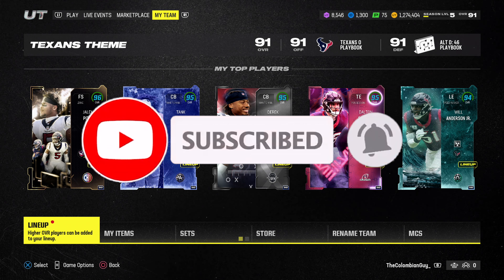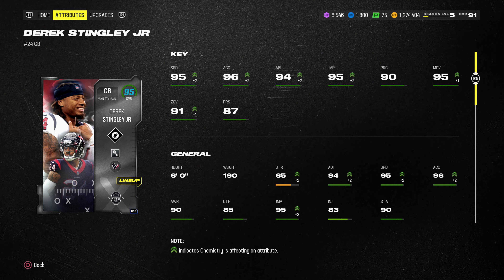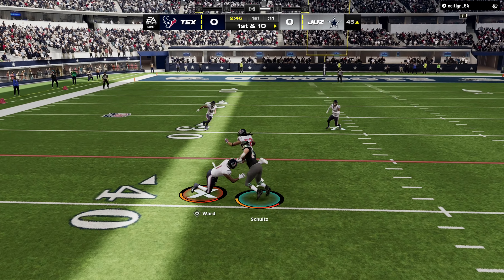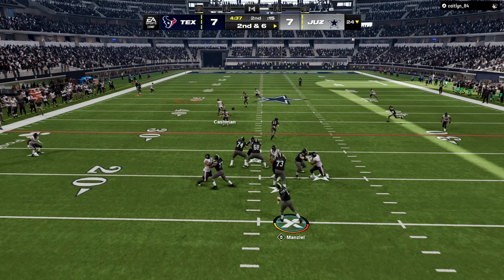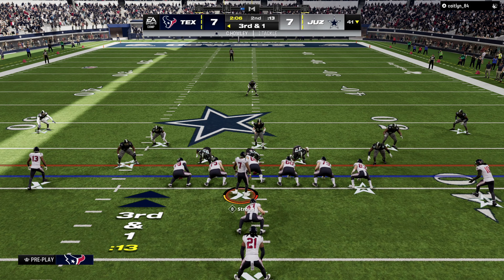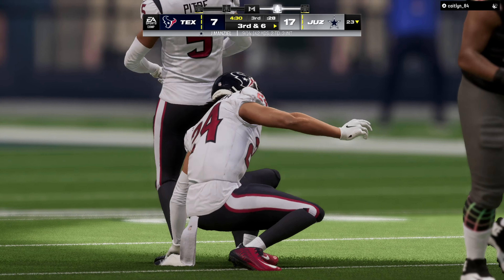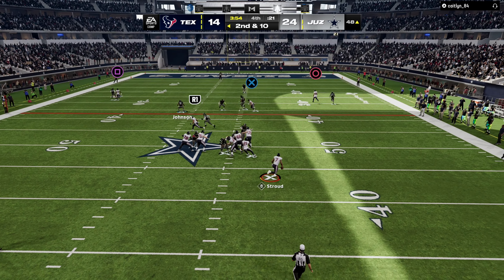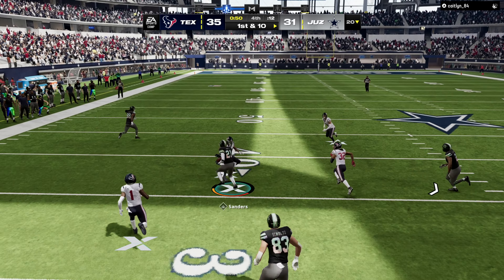C.J. Stroud Leads Another 4th Quarter Texans Comeback?!? Madden 24 Houston Texans Theme Team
Madden 24 Houston Texans Theme Team. Houston Texans Theme Team on Madden 24. Playoffs Promo on Madden 24. Zero Chill promo on Madden 24. Madden 24 theme teams. Madden 24 Texans Theme Team. Madden 24 Monday Mixup Promo. Madden 24 Zero Chill Promo. Madden 24 Ghosts of MUT Promo. Madden 24 Team of the Week Promo. Madden 24 Team Diamonds promo.